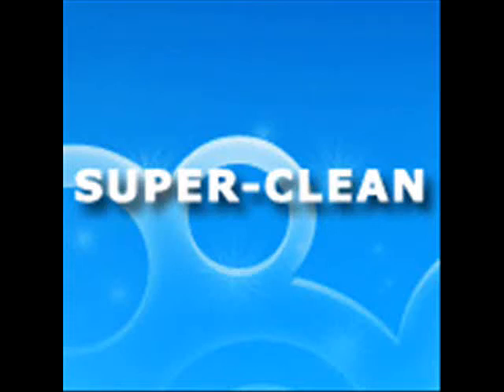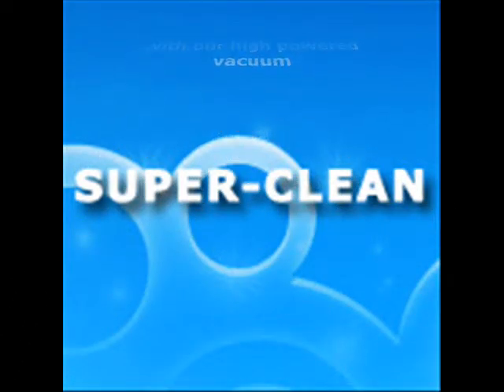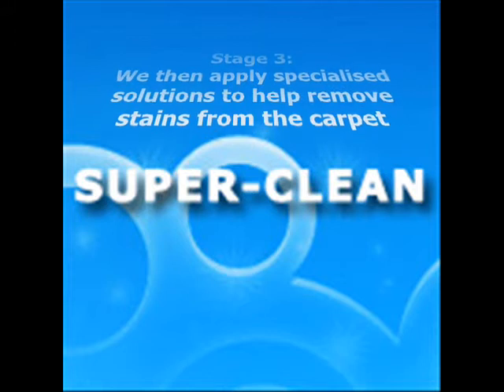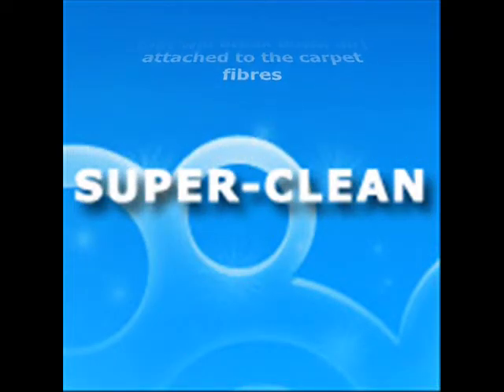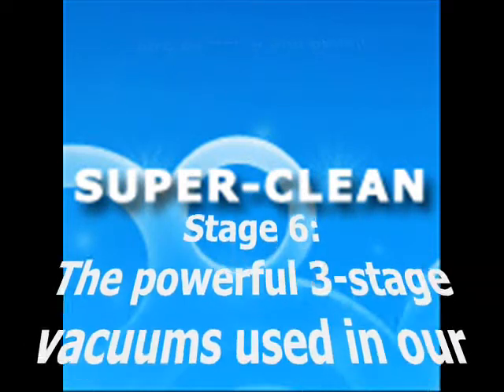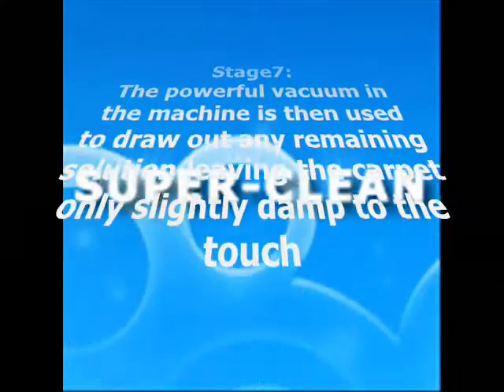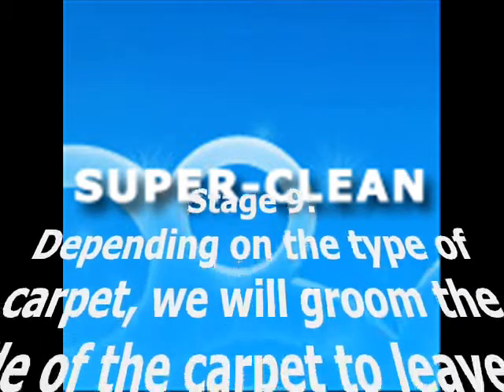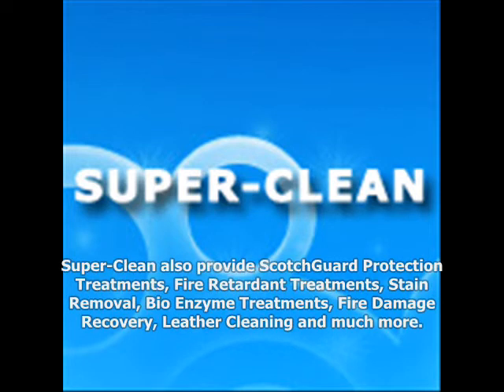Super-Clean 9-stage cleaning programme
A short video about 9-stage cleaning programme using Hot Water Extraction carpet cleaning service from Super-Clean.
Super-Clean provide top quality cleaning services in the North East of England including Upholstery Cleaning, Leather Cleaning, Deodarising Treatments, Stain Removal, Fire Retardant Treatments, Fire Restoration Treatments, Bio Enzyme Treatments, and Commercial Valeting.
Call Super-Clean today on 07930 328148